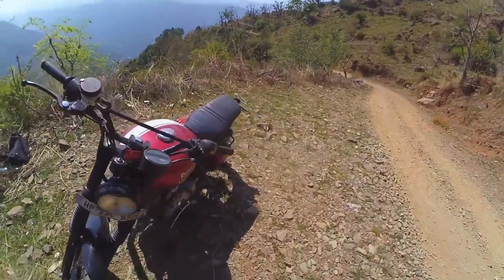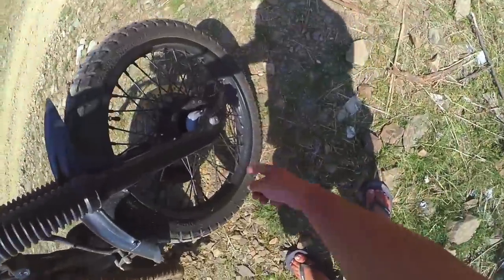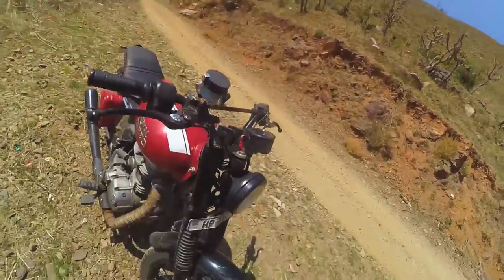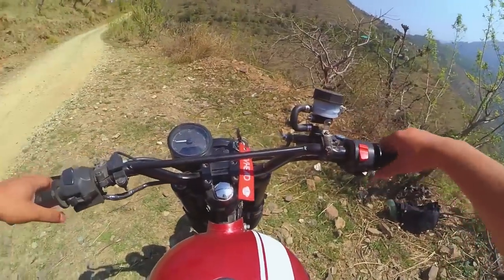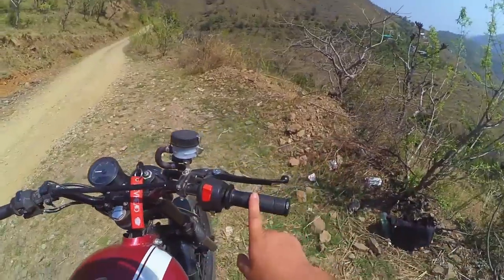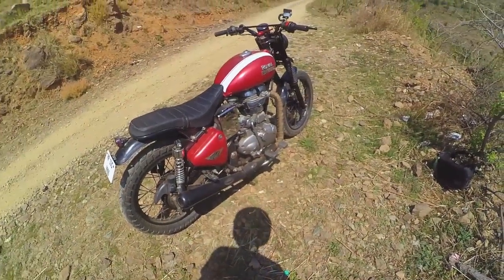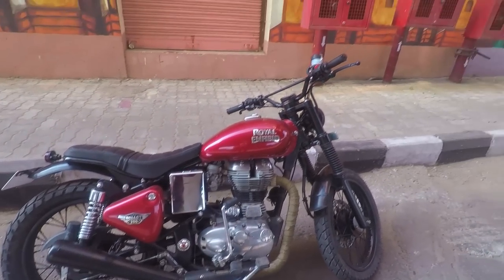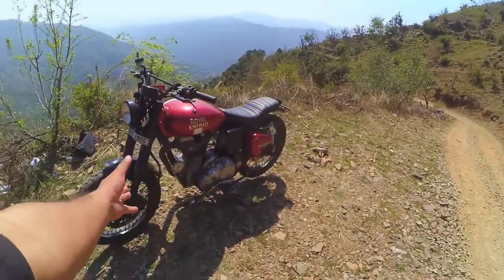Finally Review Of My RoyalEnfield Bullet Scrambler Conversion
Here are few the items that i have installed on my royal enfield electra to convert it into scrambler.

Front Tyre

Rear Tyre

LED on My bullet

Tail Light
(non Branded)

dm me your questions or in comment section

Gears I Use  (Updated):-
Canon Lens
Canon DSLR
Nikon Camera
Selfie Stick Sturdy One
Head & chest Mount
Collar Mic
Vlogging Mic (On Offer)
Gopro Hero 5
Action Cam (On Offer)
High speed Memory Card
7. Gaming Mouse
8. My laptop